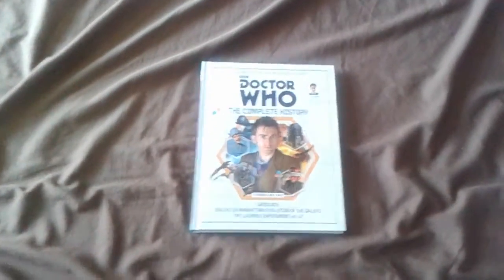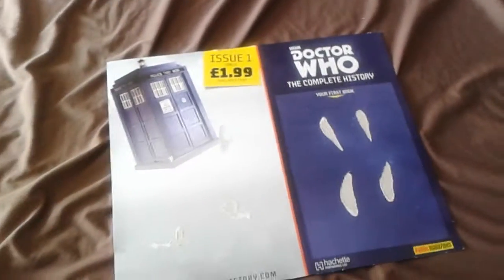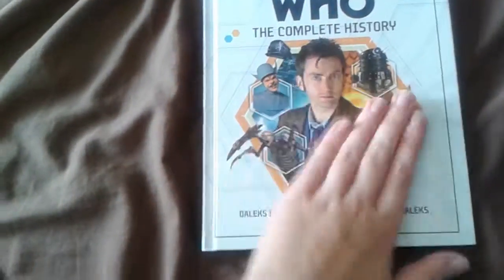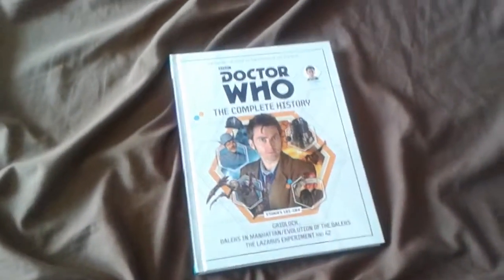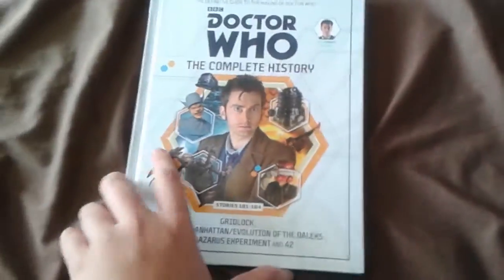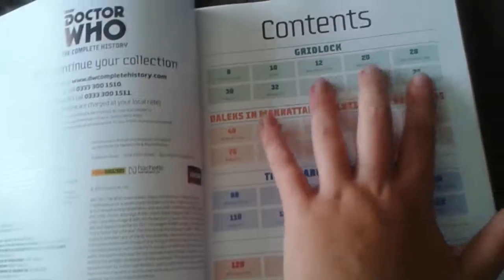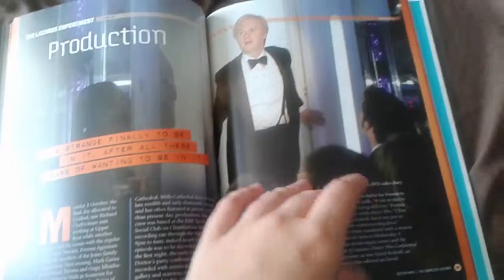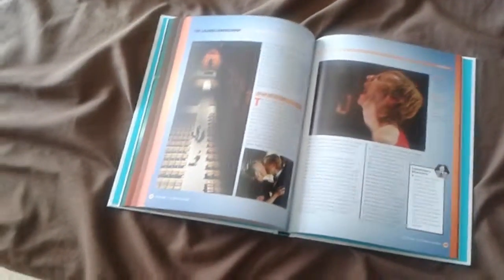Doctor Who The Complete History Issue 1